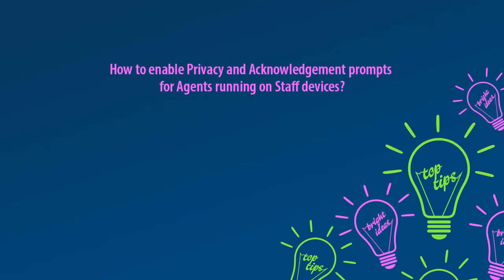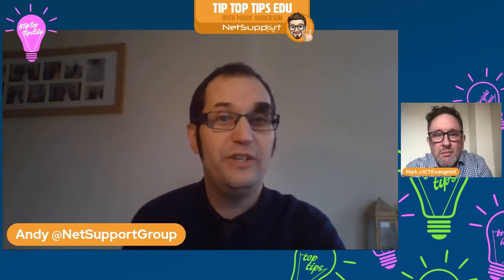Tip Top Tips Edu - NetSupport DNA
In this episode of TipTopTipsEdu I had the chance again to talk all things NetSupport DNA with our Technical Support Manager, Andy Earp.

For the uninitiated, NetSupport DNA is one of our jewels in the crown here at NetSupport. A product which is helpful from both a whole school IT real estate management front alongside supporting the role of the Designated Safeguarding lead; DNA is a product that works well and supports any school. It’s no small wonder it’s loved by Network Managers the world over!

In this episode, Andy answers 5 frequently asked questions and below in the show notes, you’ll be able to see linked articles which will help you even further in responding to the ideas and tips shared by Andy in this session.

In this episode I asked:

• Can I collect data and remotely assist DNA Agents that are outside my network?
• How do I enable Privacy and Acknowledgement prompts for Agents running on Staff devices?
• How can I integrate DNA with Active Directory?
• How do I maintain the DNA Database?
• Is it possible to generate custom reports in DNA?

1 - Can I collect data and remotely assist DNA Agents that are outside my network

2 - How to enable Privacy and Acknowledgement prompts for Agents running on Staff devices

3 - How can DNA integrate with AD

4 - How to maintain the DNA Database

5 - Is it possible to generate custom reports in DNA